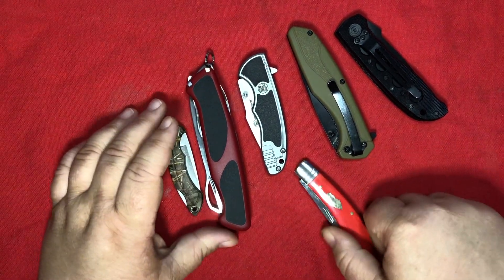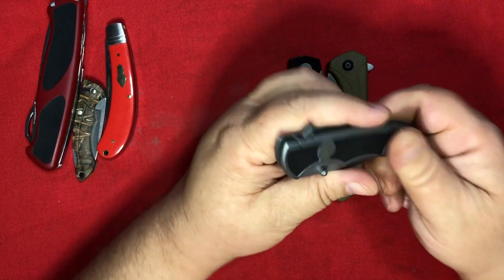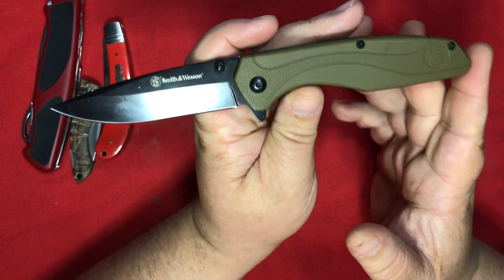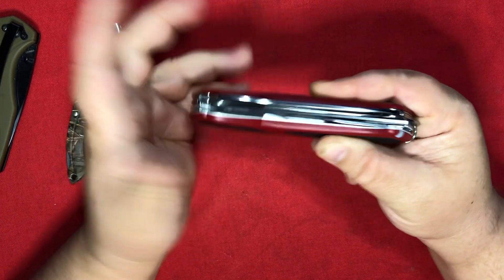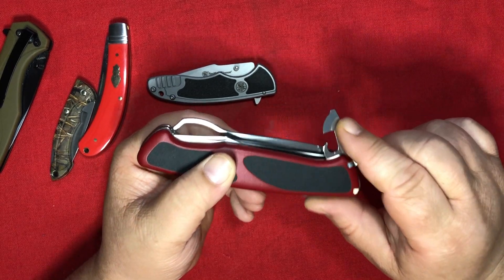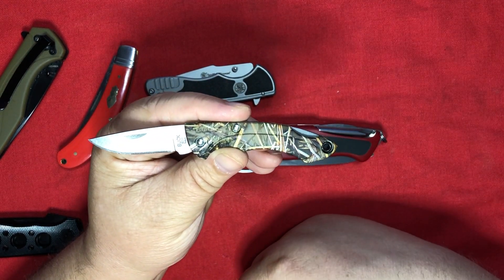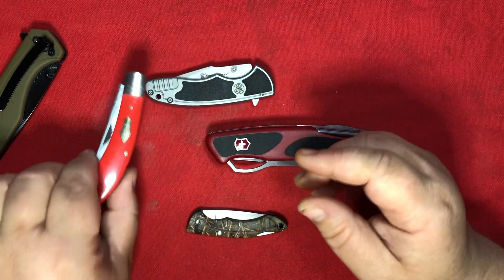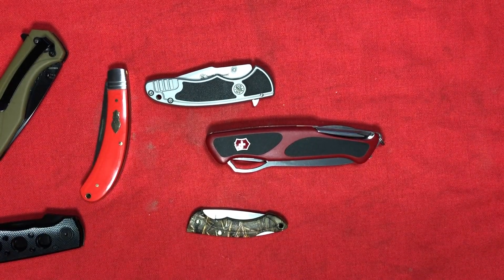SMKW Officer's Club Package - June 2021 Post-Carry Reviews. S&W, WTF?